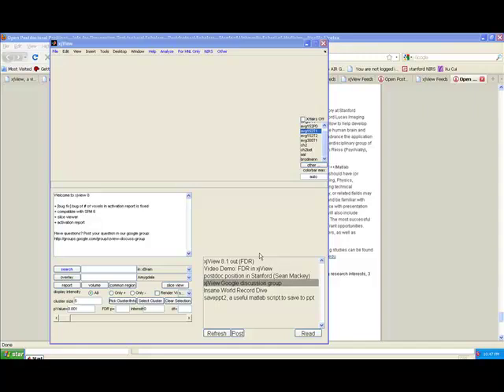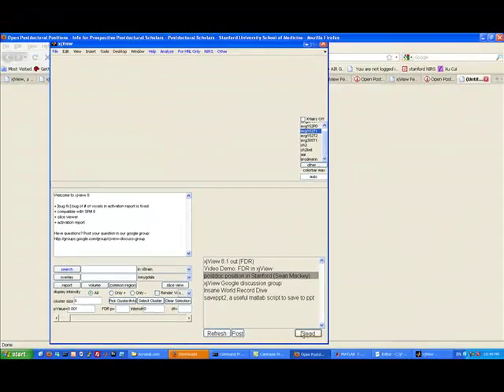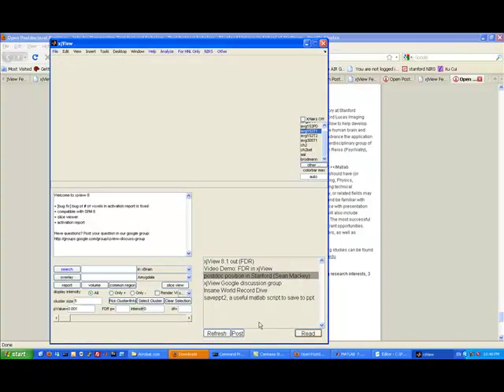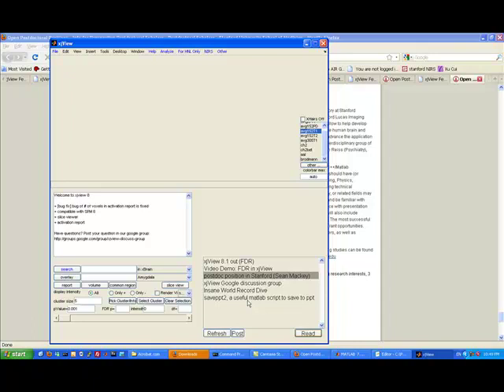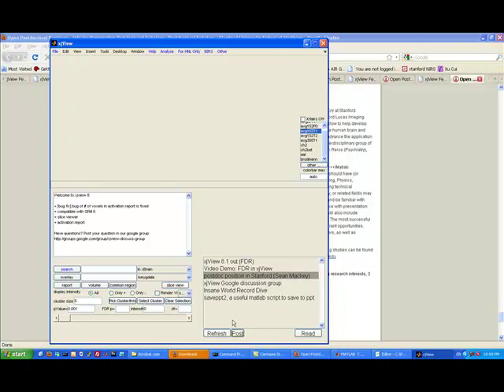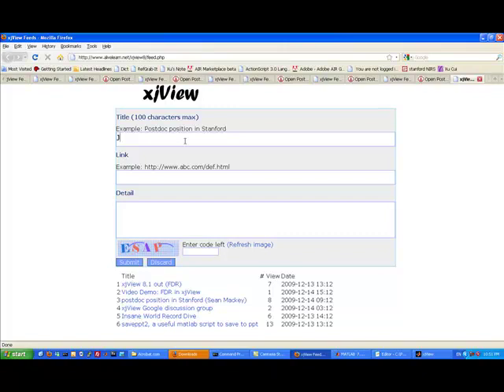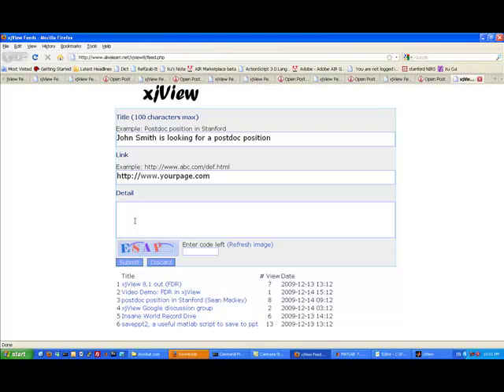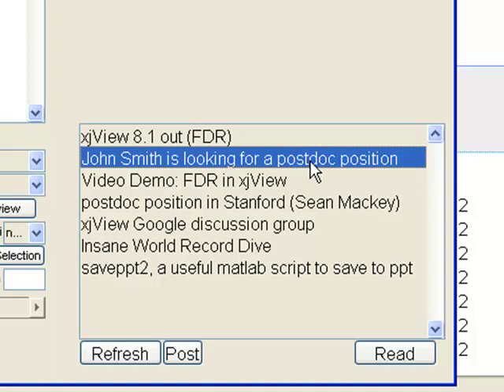Feed function in xjView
Video demonstration of Feed function in xjView, a viewing program for SPM.